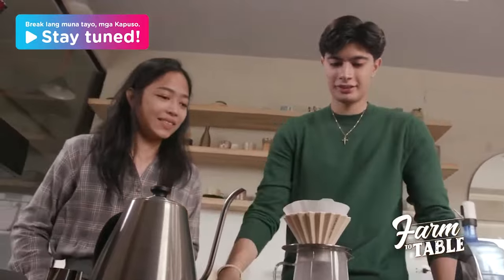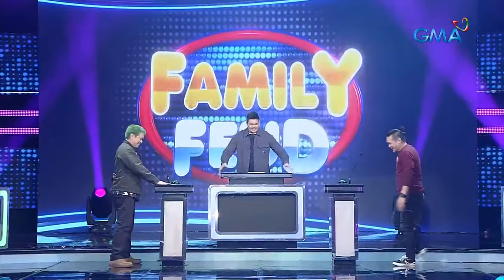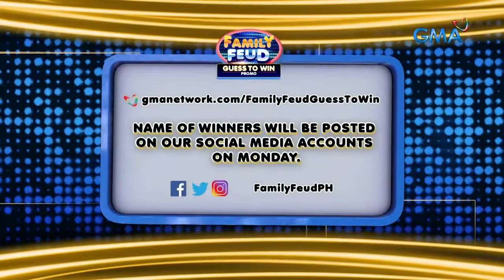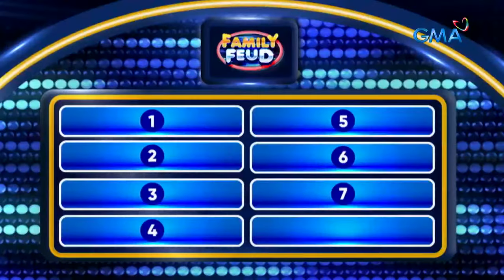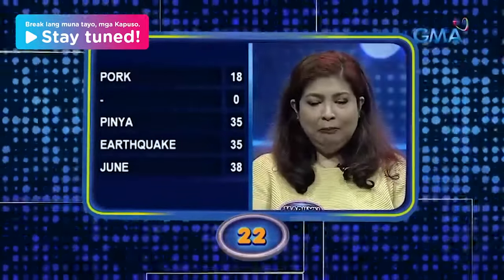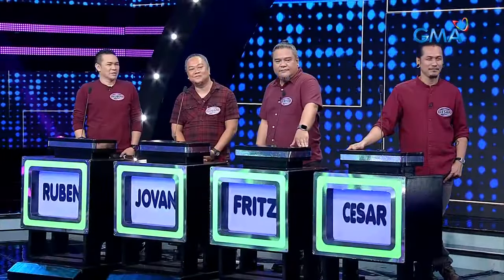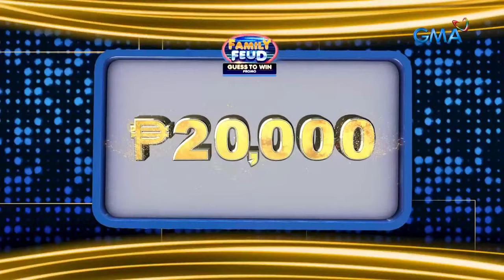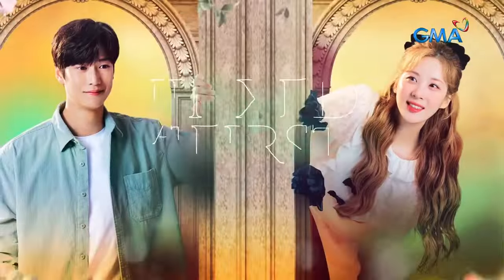Family Feud Philippines: February 23, 2024 | LIVESTREAM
Siguradong exciting ang friday hulaan dahil aariba sa survey bardagulan ang mga bandang magaling sa kantahan. Sino kaya sa pagitan ng bandang Sandwich at Cueshé ang magwawagi? Sabay-sabay natin 'yan alamin, mga Kapuso!

Panoorin ang Family Feud Philippines, araw-araw bago ang 24 Oras sa GMA Network.